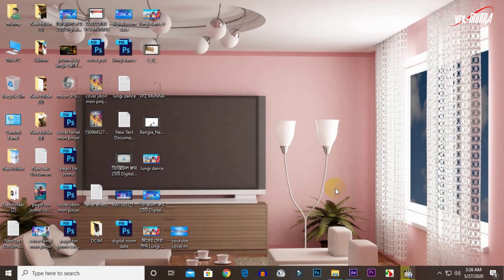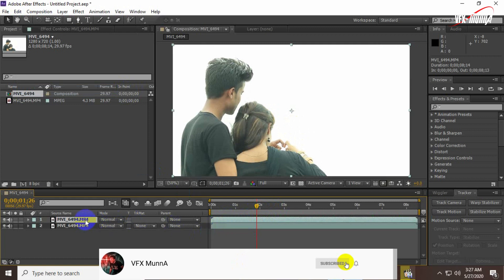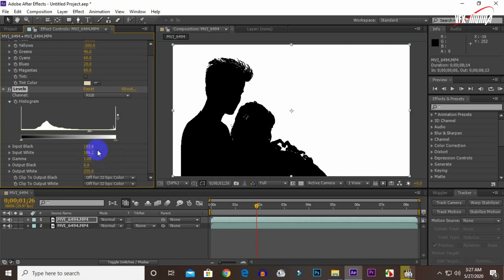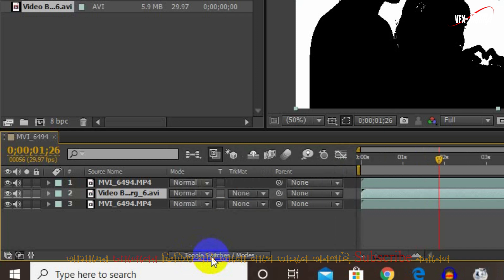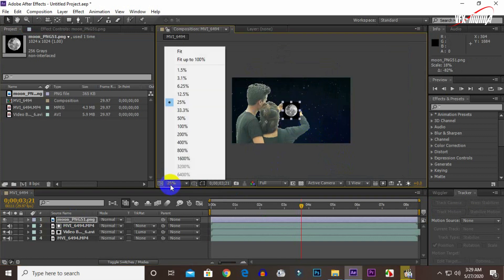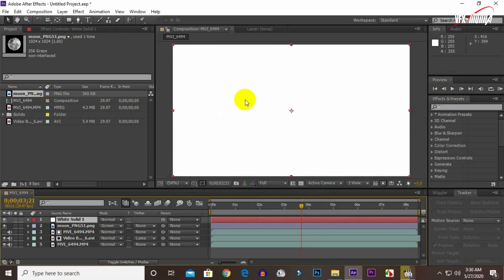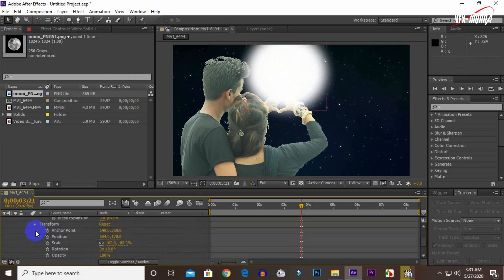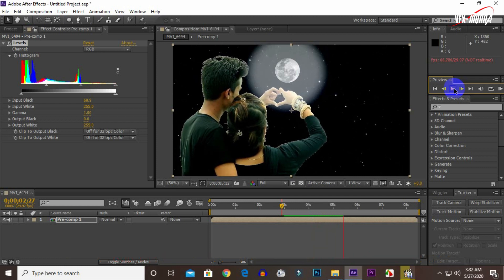Moon Light | VFX Background Tutorial | Adobe After effect | VFX Munna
Thank You Watch My Video
VFX Munna.